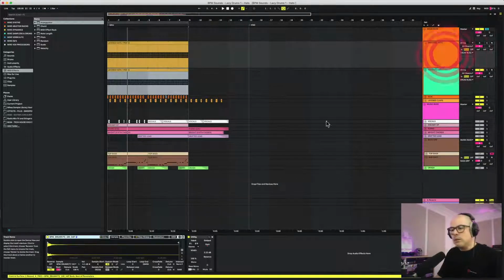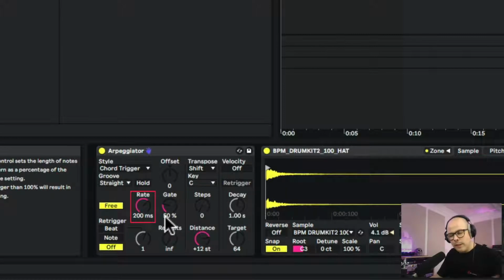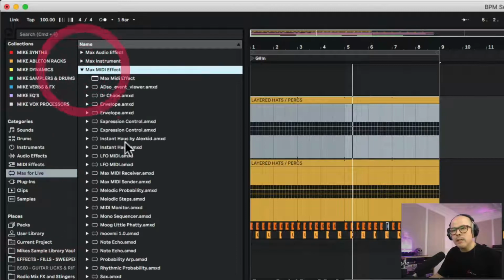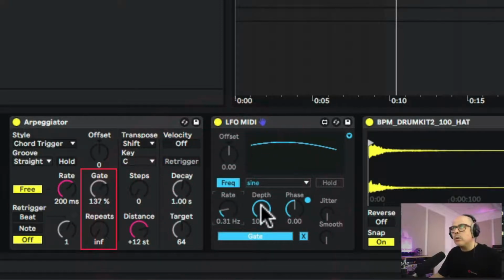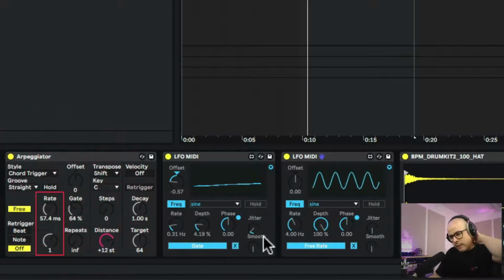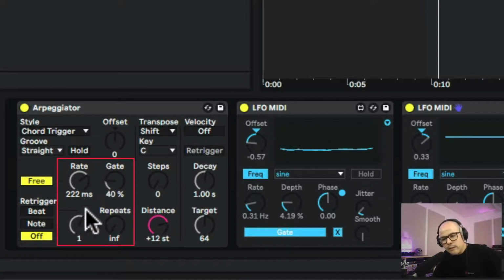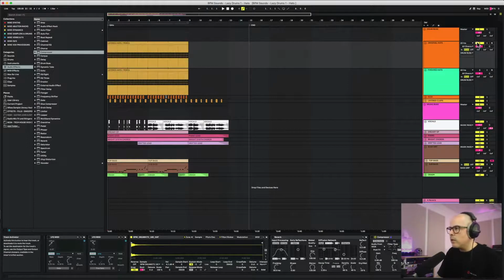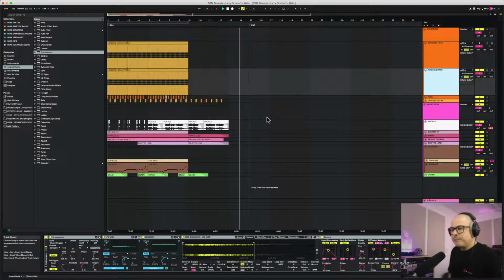How to Add Swing to Hi-Hats Without Changing the Note Structure in Ableton Live 10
In the latest episode of Sounds Sessions, we’re learning how to add more humanized, lazy swings to your drum sounds without changing the note structure. Watch now and be sure to sign up for more updates on the launch of BPM Sounds!